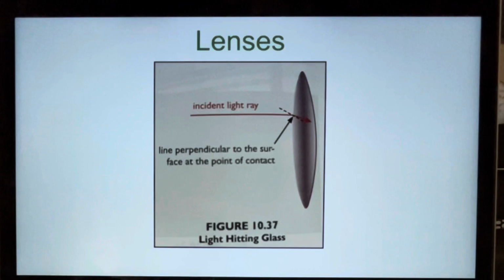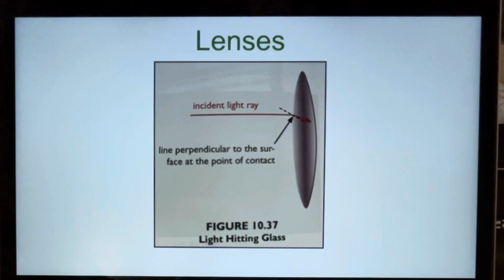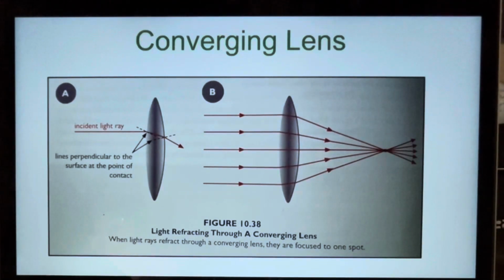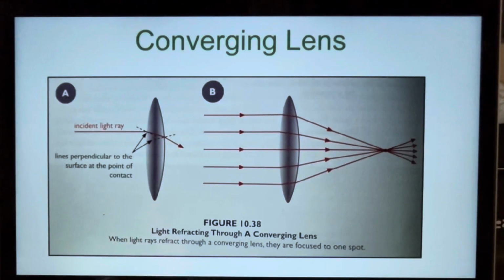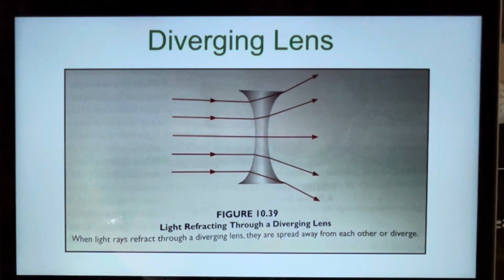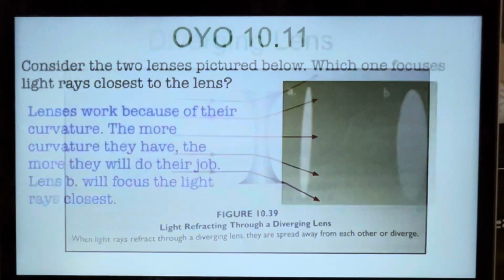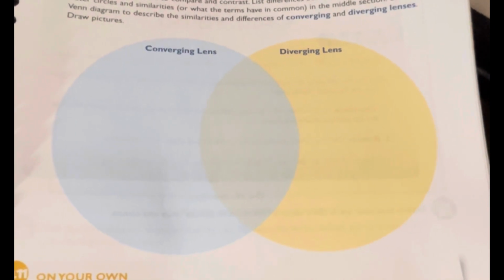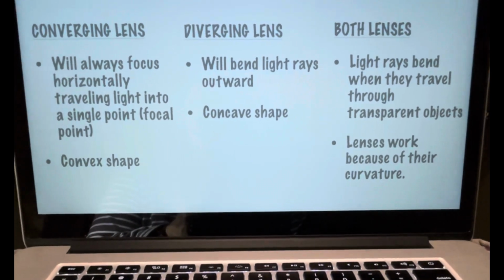Apologia Physical Science W22D4